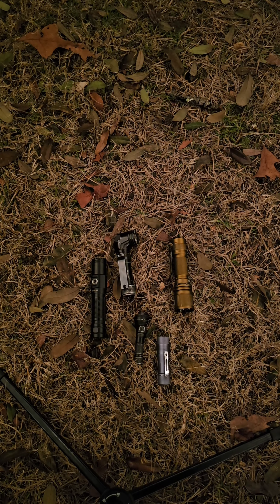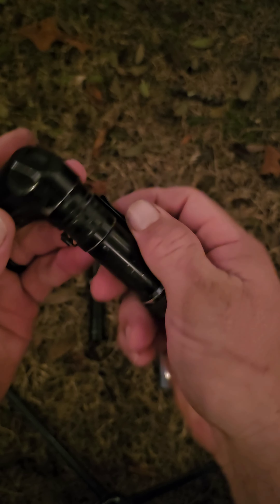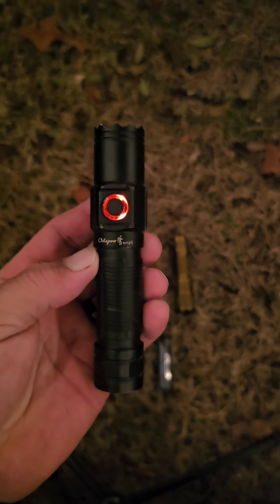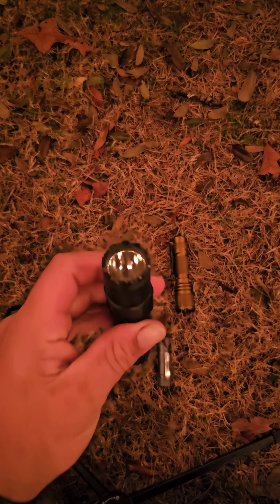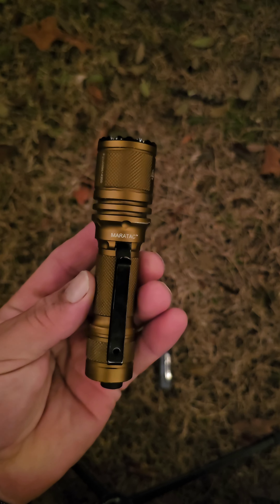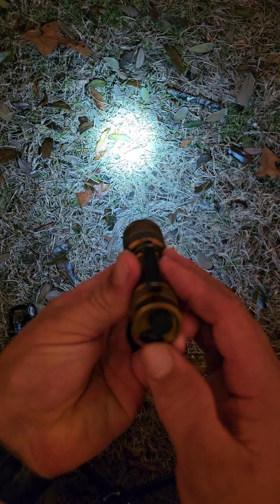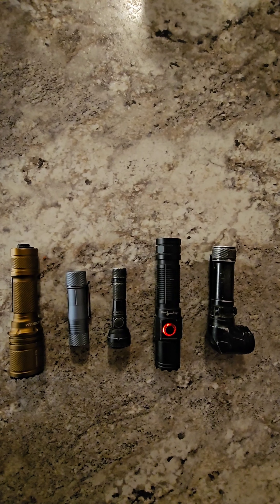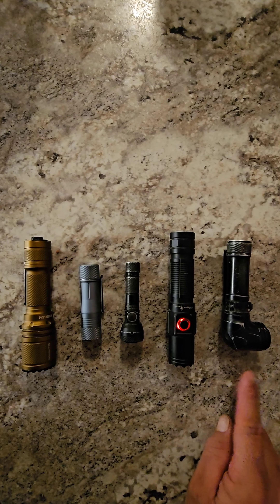1000+ Lumen Flashlight collection!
A quick walkthrough of my 1000+ lumen collection.

lumen review 1000 lumen flashlight flashlights edc flashlight Lumen comparison flashlight lumen comparison led 10000 lumen flashlight 1000 lumen headlamp 1000 lumens Streamlight streamlight protac Streamlight protac 90x Acebeam acebeam flashlight Acebeam defender p16 Odepro nt21 odepro nt21 flashlight odepro nt21 1200 lumen Maratac countycomm Peanut beast xl Maratac compact tri flood maratac